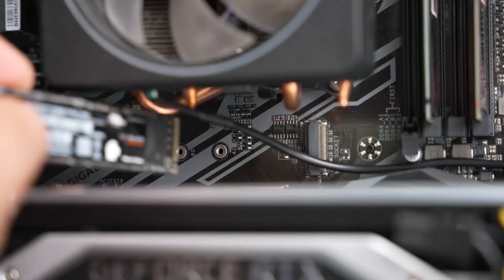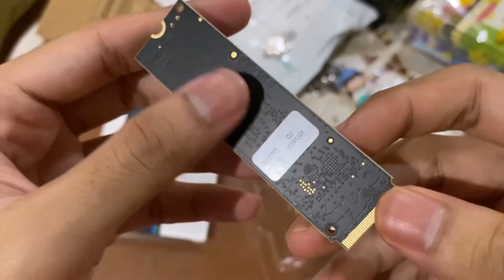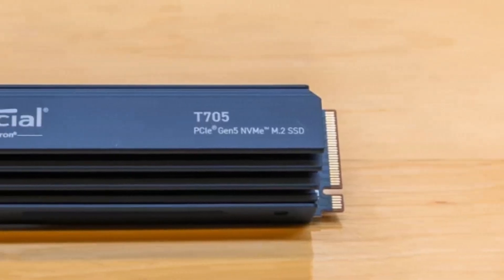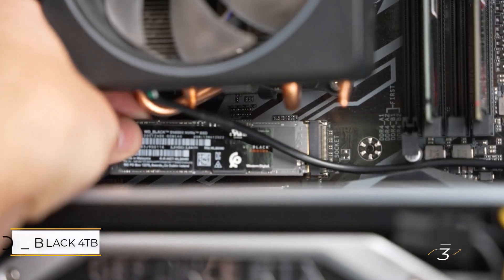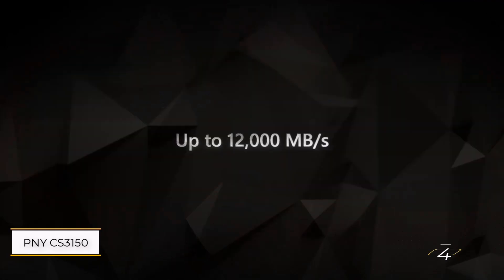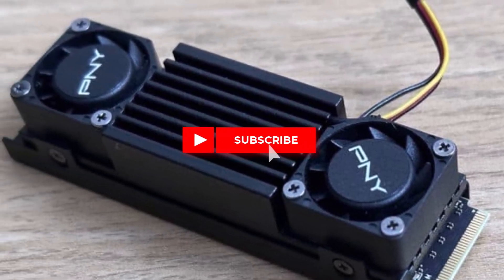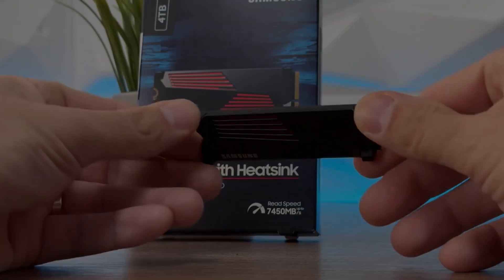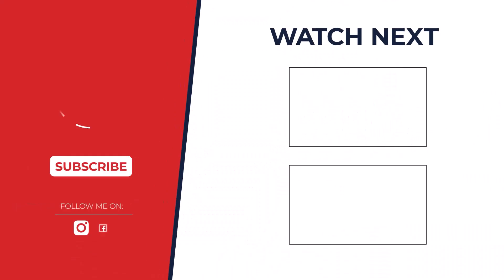Best NVMe M.2 SSD Enclosure 2024 [Boost Your PC's Performance Today!]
Best M.2 SSD Enclosures for Gamers and Creators: Unleash Your Potential

Timestamps:
00:00 - Intro
0:27 Crucial P2 1TB 3D M.2 SSD
1:15 Crucial T705 Series SSD
2:03 WD_BLACK 4TB SN850X Gaming M.2 SSD
2:49 PNY CS3150 1TB SSD with Dual Fan Black Heatsink
3:42 Samsung 990 Pro w/Heatsink SSD

Looking for the best NVMe M.2 SSD enclosure to supercharge your PC's performance? In this video, we're diving deep into the top-rated options of 2024. From budget-friendly picks to high-end powerhouses, we've got you covered. Discover the best M.2 enclosures for gaming, content creation, and everyday tasks. Don't miss out on this essential guide!